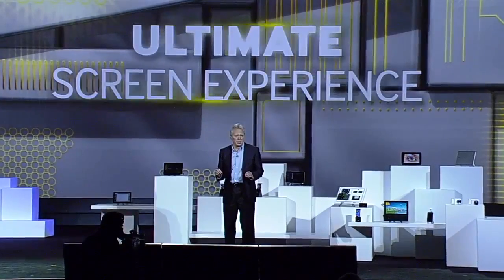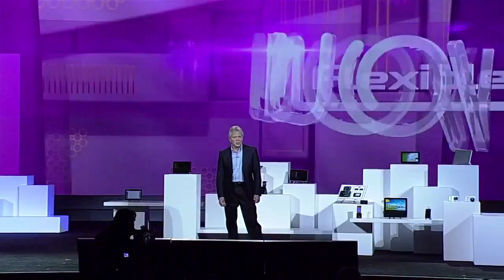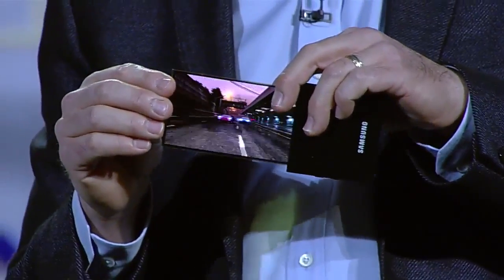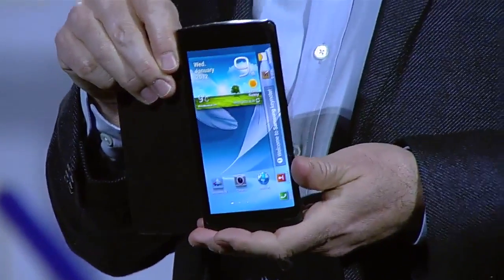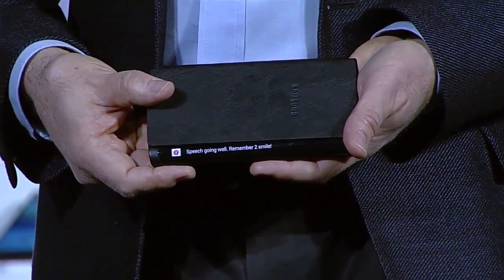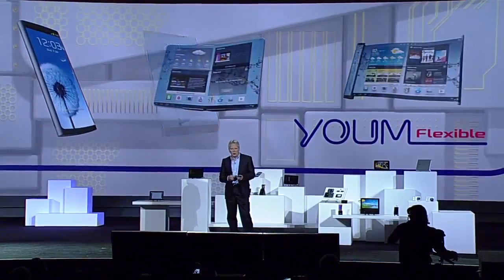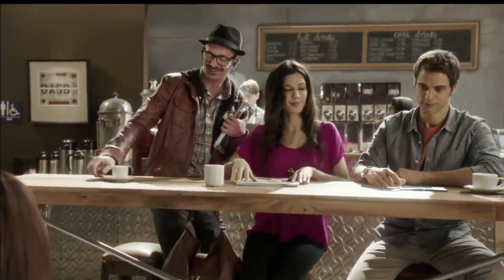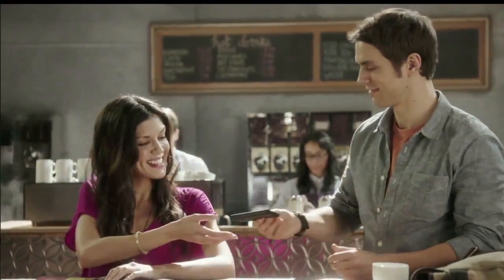Samsung Flexible Display at CES 2013 Youm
The 2013 International CES was held from Tuesday, January 8th to Friday, January 11th, 2013 in the Las Vegas Convention Center, Las Vegas, Nevada, United States.

Major announcements
- Samsung unveils multi-view TVs and Flexible OLED Display Youm.

- Sony announced Sony Xperia Z smartphone, and Samsung Announced Galaxy SII      plus smartphone.

- Qualcomm unveils Snapdragon 600 & 800 processors that can bring 4K recording capability in Mobile Phones.

- Intel reveals ATOM processor for embedded markets as well as Bay Trail

- Panasonic announces a wide range of smart TVs. The Panasonic's Smart Viera HDTVs lineup includes 16 plasmas and 16 LEDs.

- Razer announces Razer Edge tablet PC.

- Nvidia announces Android handheld Project Shield.

- Research In Motion shows off Blackberry 10 touch screen phone.